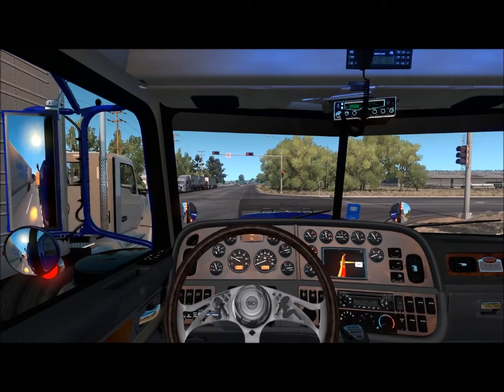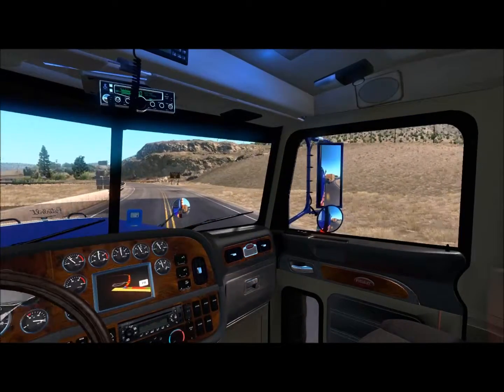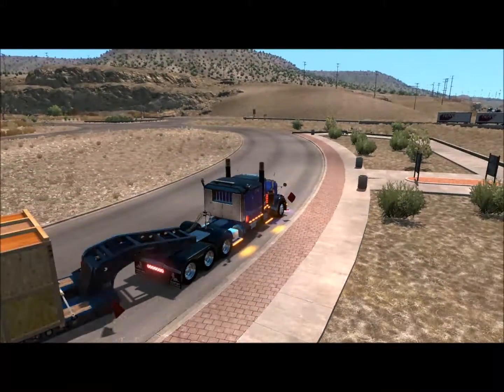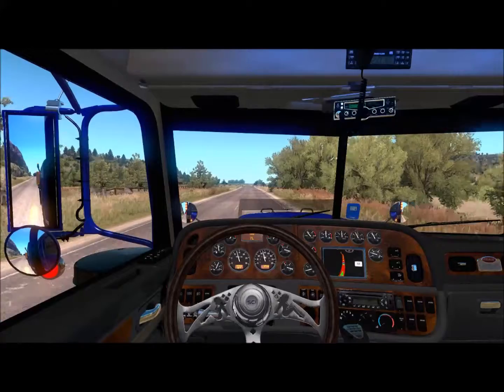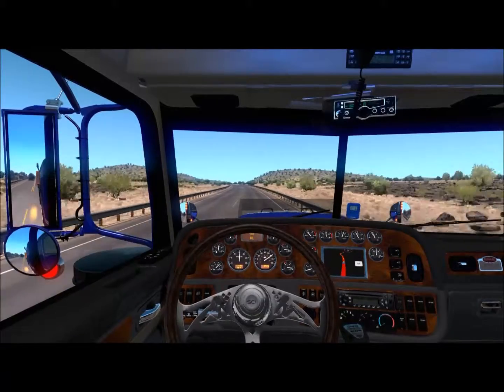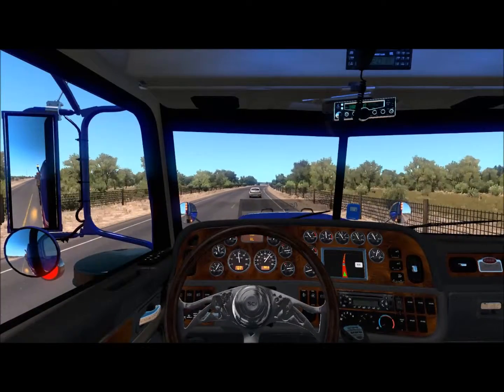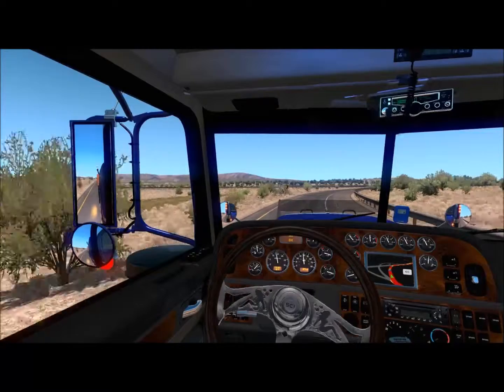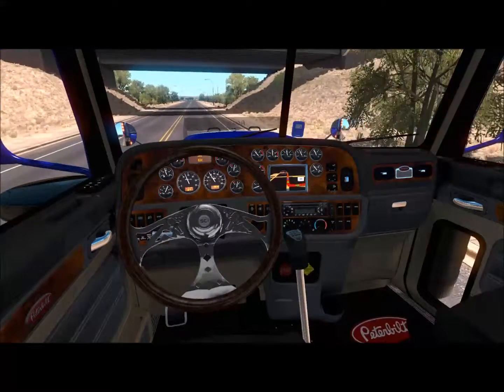S1: EP2: Truckin Tuesday... Heavy haul...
Intro created by me
Contemporary Country Volume 4
Country Rock Classic, Country Rock, Country & Folk